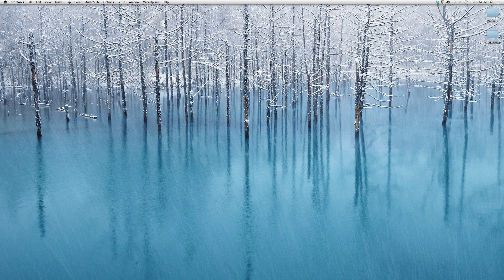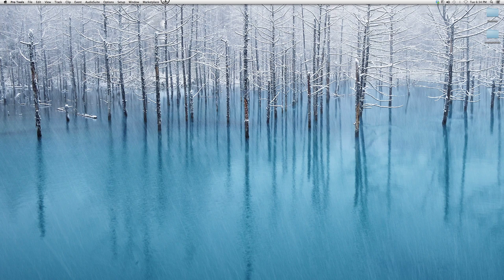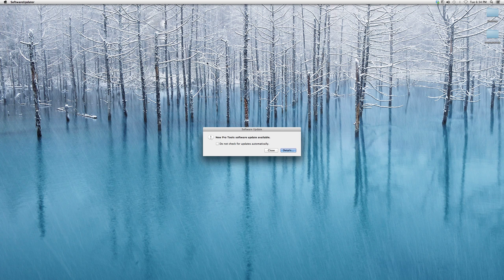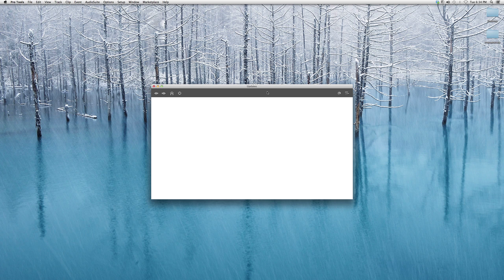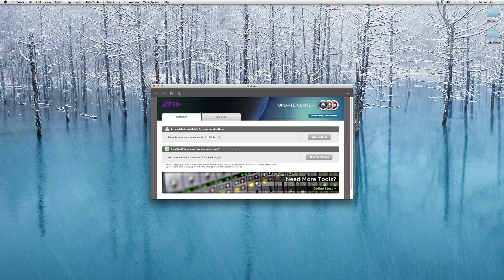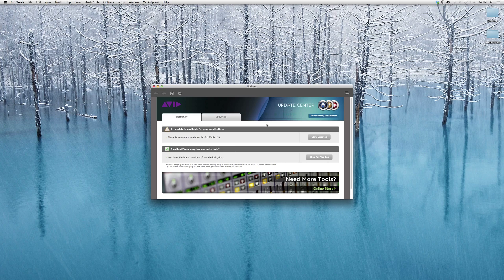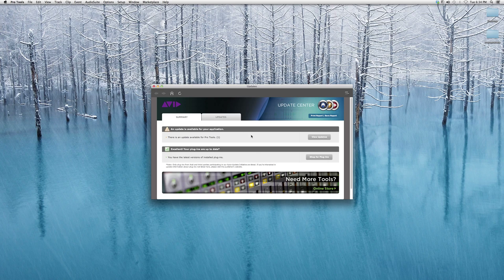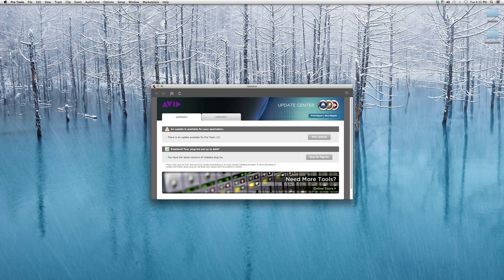How To Update Protools